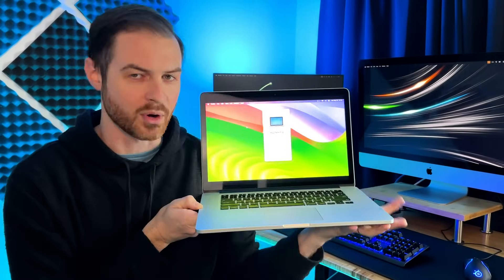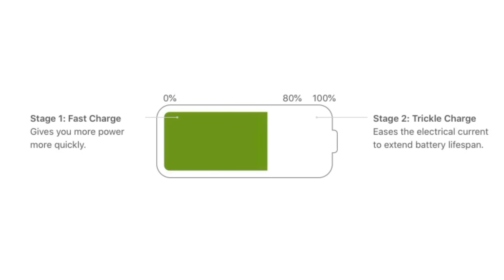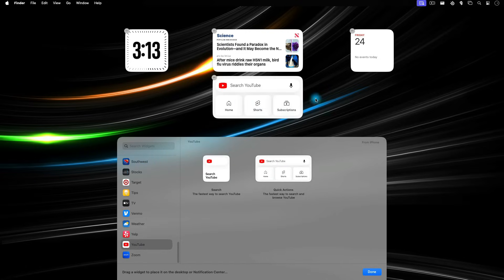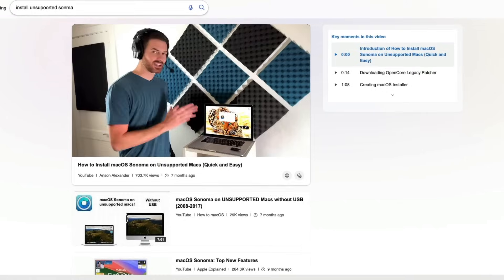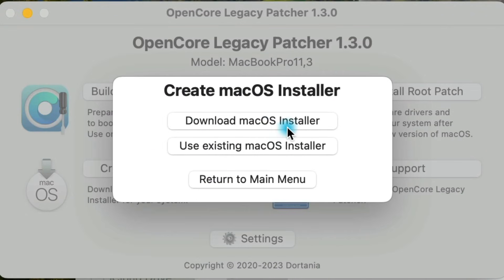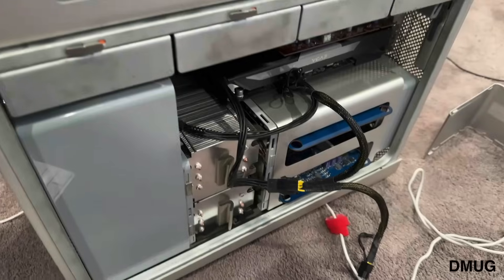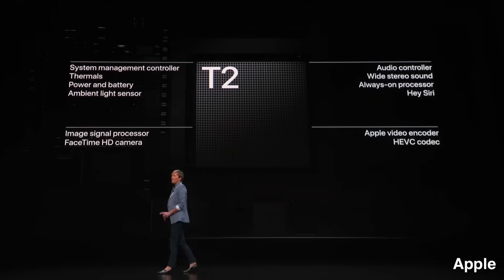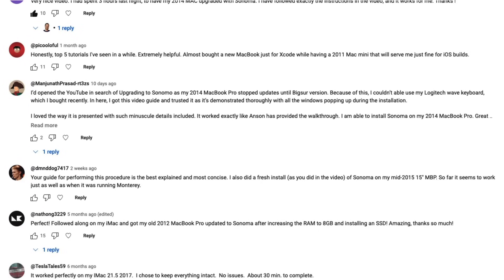Why Apple Doesn’t Support Your Mac… and How to Rebel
Ever wonder why your perfectly good Mac is "unsupported" for newer macOS updates? Discover the lesser-known reasons why Apple forces older Macs out and explore the underground efforts to bypass these restrictions. In this video, I delve into the truth behind unsupported Macs, reveal Apple's hidden motives, and show you how to keep your Mac running the latest software against all odds.